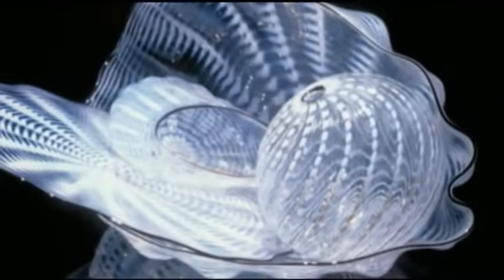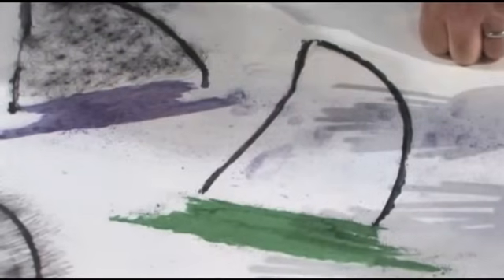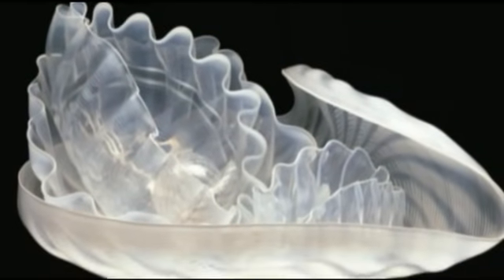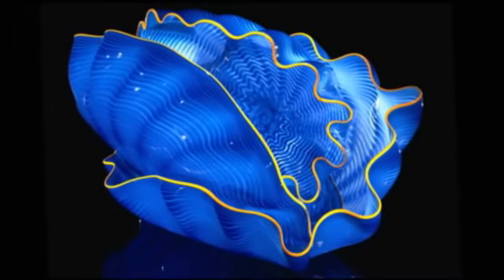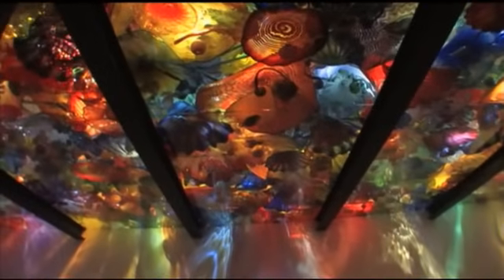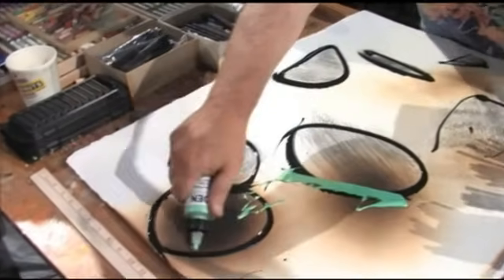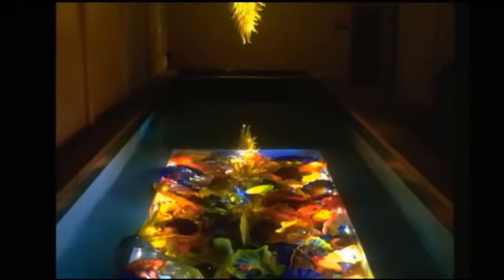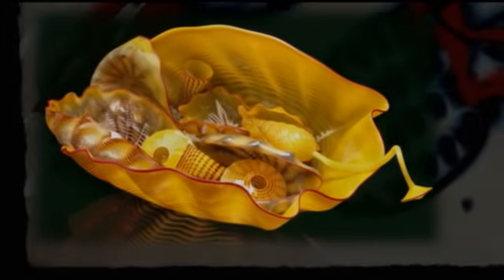Chihuly Seaforms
The Seaforms series, begun in the early 80's, represents Chihuly's push at the possibilities of glass as a medium, especially in regards to the diaphanous potential of the material. This series of work shows not only Chihuly experimenting with the dexterity of glass but also shows an artist exploring forms that are at once delicate and active. The end results are works which suggest the expressive gesture of a fluid body.